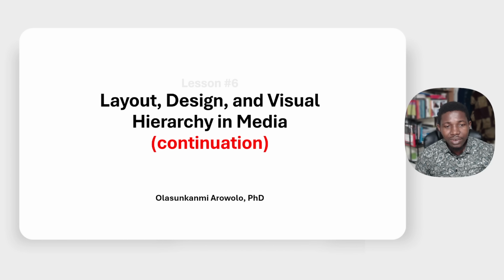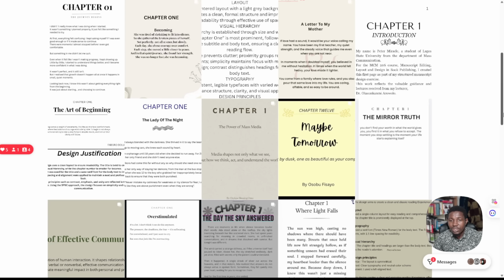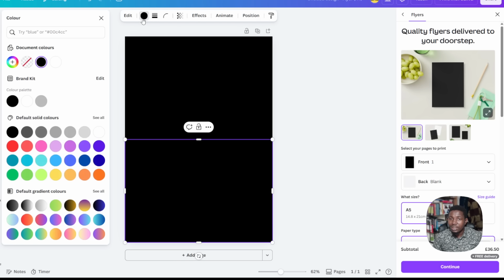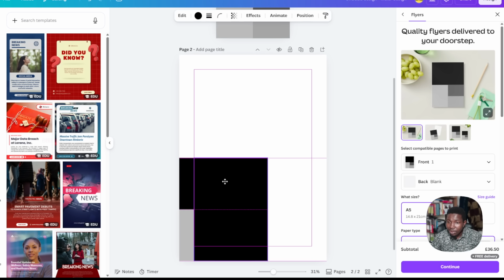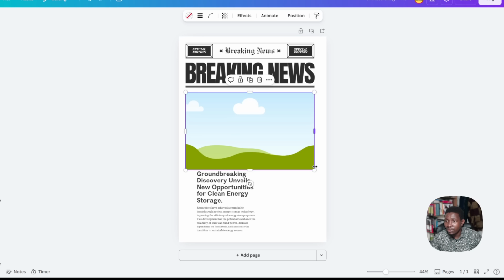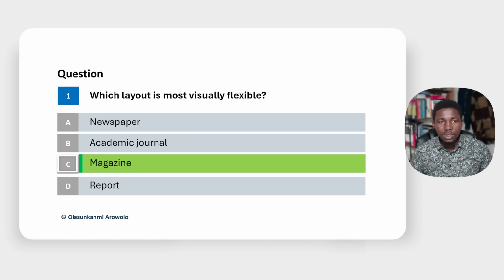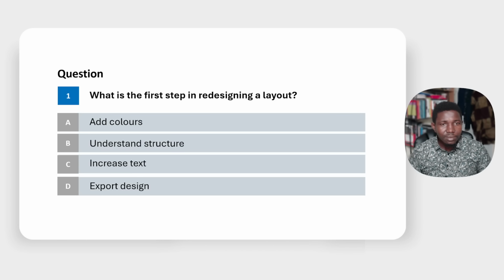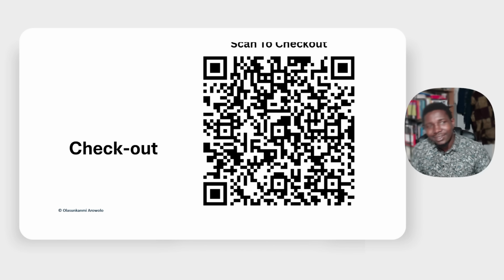Layout, Design, and Visual Hierarchy in Media | MCM 202 Lecture 6b (2026 05 04)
This lecture is the continuation of our last lecture.

This video introduces the foundational principles of layout, design, and visual hierarchy in media communication, using practical examples drawn from newspaper, magazine, and digital publishing environments.

Rather than treating design as decoration, this walkthrough demonstrates how layout functions as a structured communication system that determines how information is seen, processed, and interpreted by audiences.

How layout decisions influence readability and audience attention
How visual hierarchy guides information flow on a page
How typography, spacing, and alignment affect communication clarity
How to distinguish effective layouts from poorly structured designs
Why design consistency is critical across print and digital platforms

Layout and design are not aesthetic choices alone. They shape communication outcomes.

Effective design involves:

* Structuring information for clarity
* Prioritising content through hierarchy
* Ensuring consistency across formats
* Supporting reader comprehension and trust

This session demonstrates how a single page can change meaning and usability depending on design decisions alone.

Course Context

This lecture forms part of MCM 202: Editing and Graphics of Communication, focusing specifically on production design, layout structuring, and visual communication principles across media platforms.

It bridges editorial decision-making with visual execution in professional publishing environments.

Engagement Prompt

Before watching the full lecture:
Look at any newspaper or website homepage you have recently visited.

How quickly can you identify:

* The main story
* Supporting content
* Secondary information

Share your observation in the comments.

Channel Focus

This channel explores:

* Academic practice and research systems
* Editorial and publishing workflows
* Digital tools for learning and knowledge production
* Applied media communication and production skills